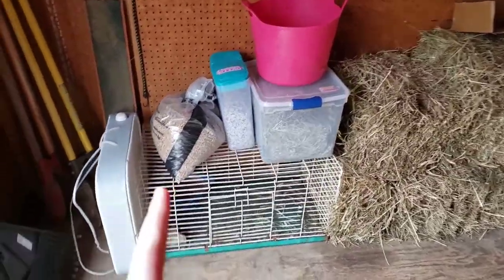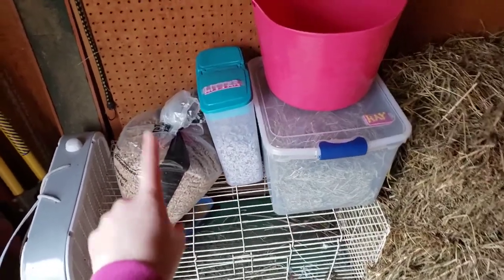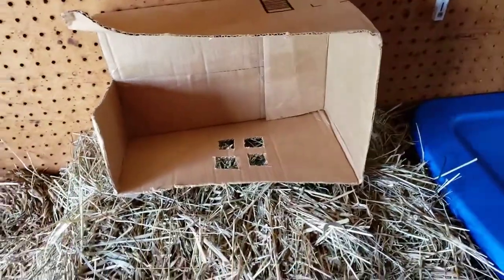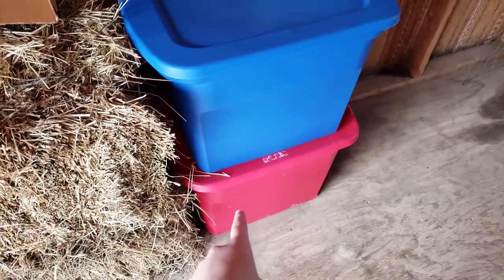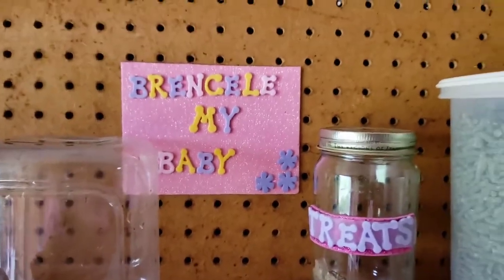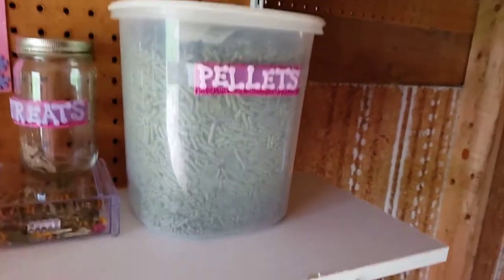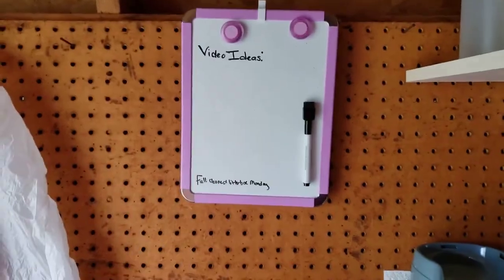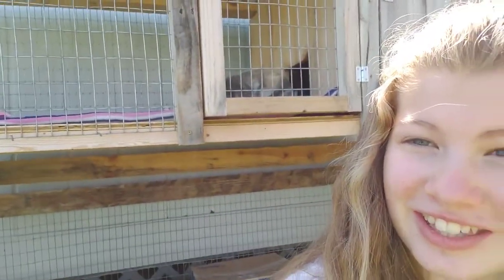My Bunny Is Moving Out?!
Follow us on ZooPix @brencele

Paws and Pals Pet Carrier
Oxbow Adult Rabbit Pellets
Kaytee Timothy Hay
Clean and Cozy Bedding
Gravity Waterer
Oxbow Timothy Mat